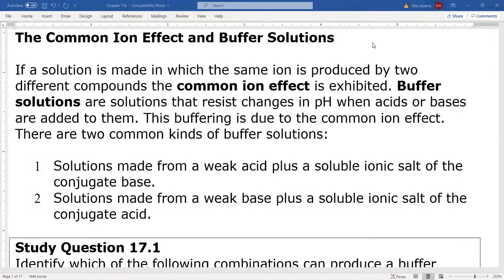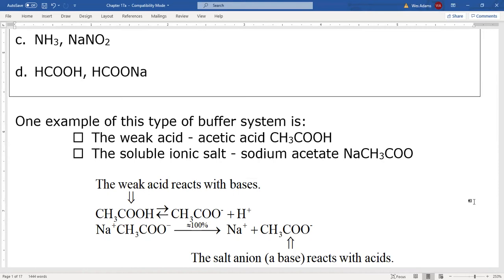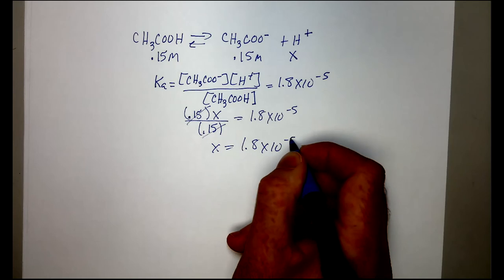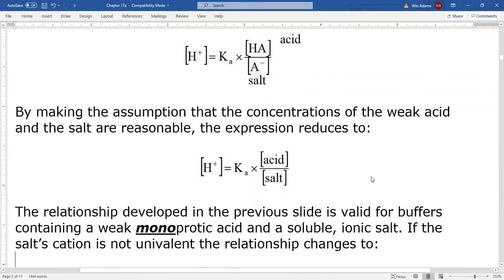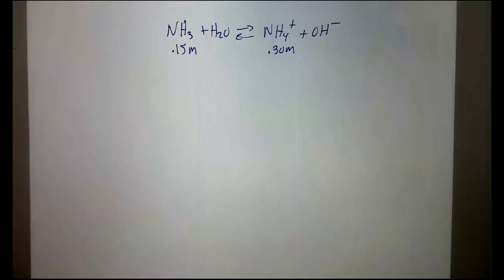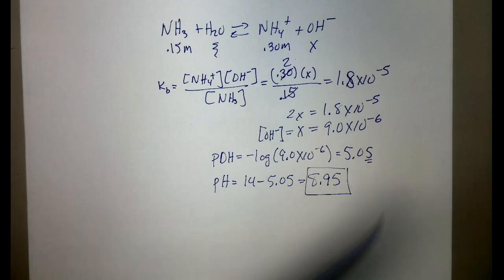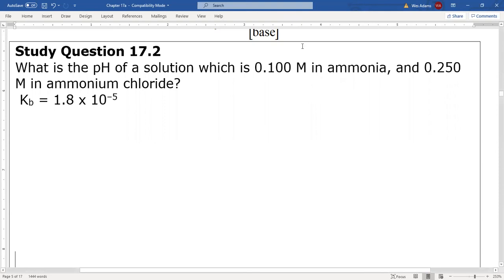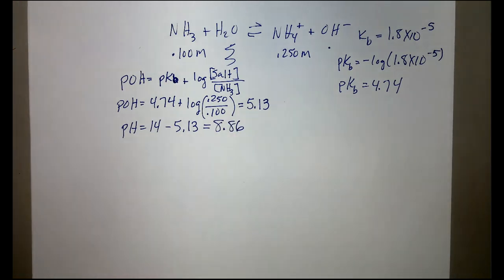Common Ion Effect and Buffers